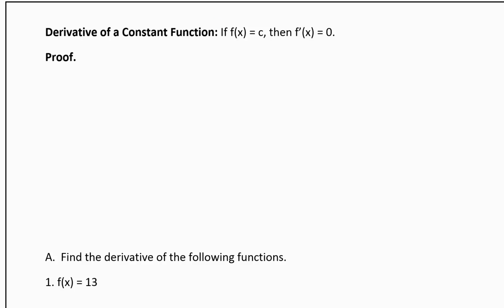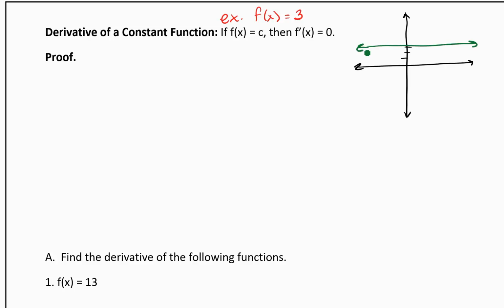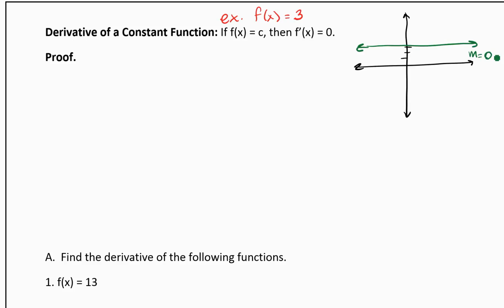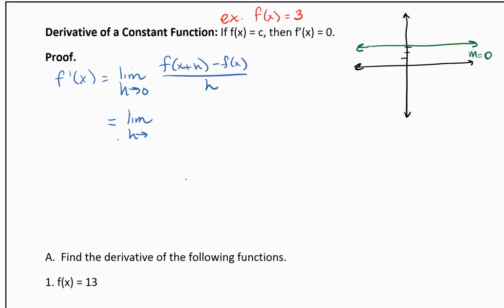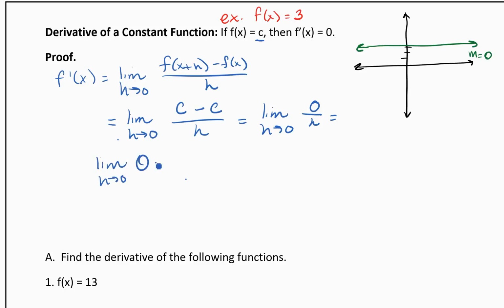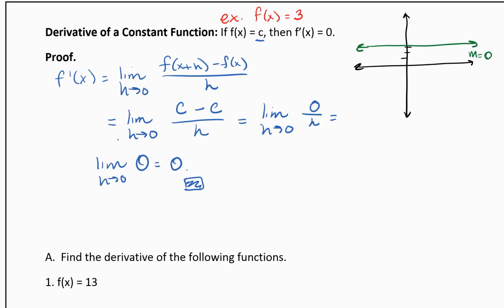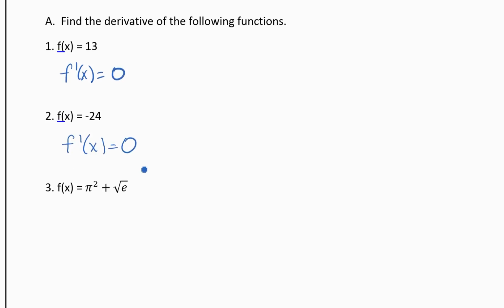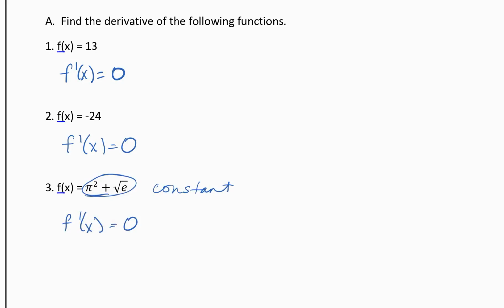derivative of a constant